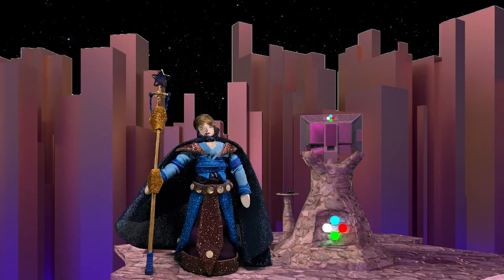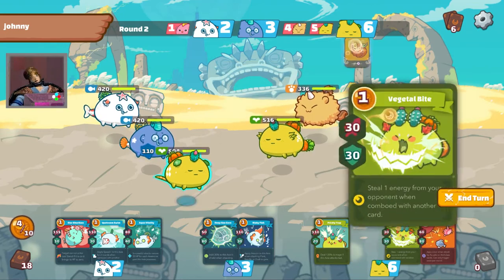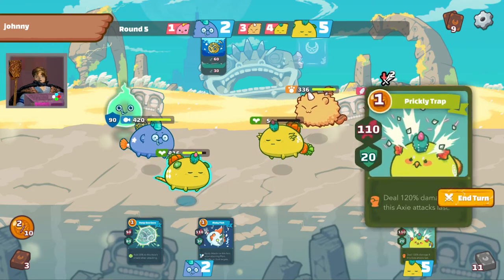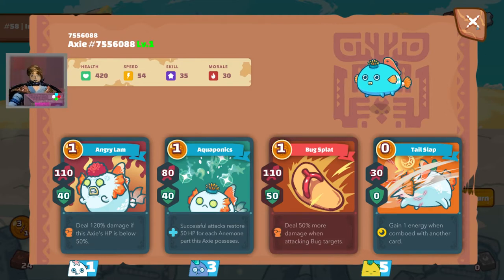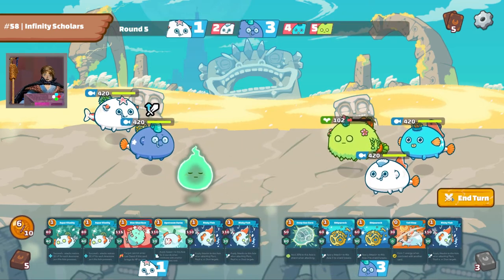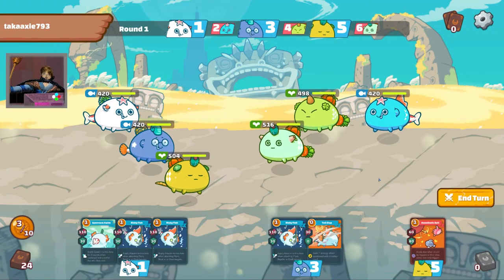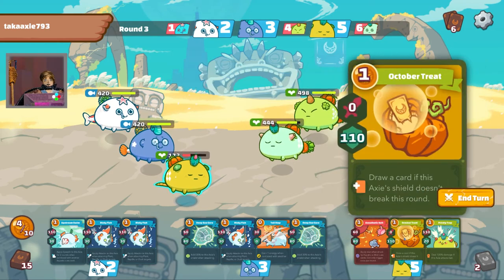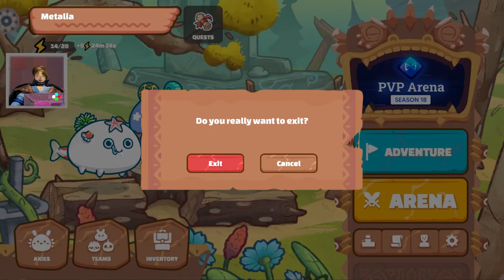Axie Infinity- Double Aqua Plant Gameplay and Strategies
Join Metalia as she wins battles with her Double Aqua Plant team in the Arena Mode. She explains her team's advantages and disadvantages and also talks about what strategies work out for her. This Axie Infinity Gameplay is useful for Axie Infinity Scholars, newbies, veterans and enthusiasts.

Axie Infinity is one of the top NFT Play To Earn Games currently in the market place. If you wish to become a player and earn through gaming you could buy your own Axies or join our league.

Expertise: Intermediate to Beginners

Timecode;
0:00 - Introduction ( Double Aqua Plant Gameplay & Strategies
0:25 - Introducing Double Aqua Plant Axie cards
1:18 - How the cards generating
1:47 - How to win a Double Aqua Plant Gameplay
2:21 - Bird's cards
3:30 - How to save energy while play Axie Infinity
7:52- Double Aqua Plant v/s Double Aqua Plant
13:04 - Game play_ Double Aqua Plant v/s Double Plant Aqua
15:51 - Sacrificing Plant & saving energy trick
17:47 - Bloodmoon Curse